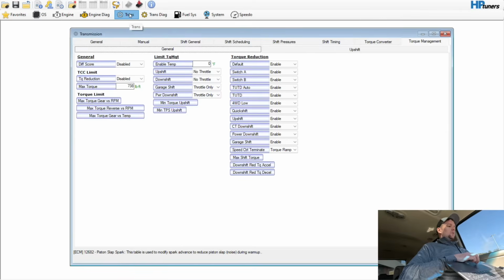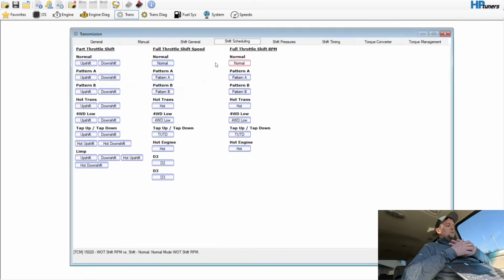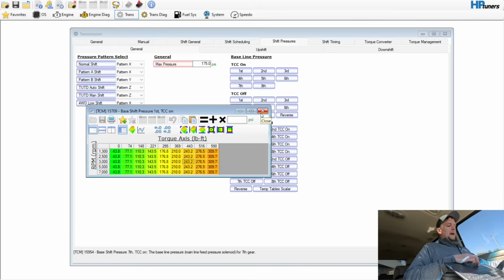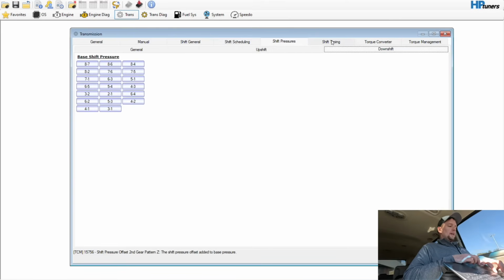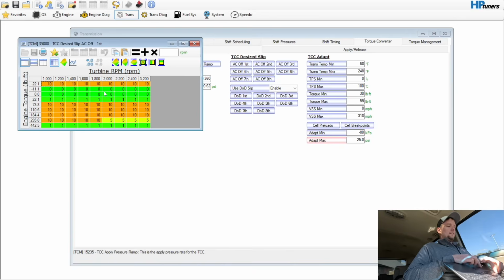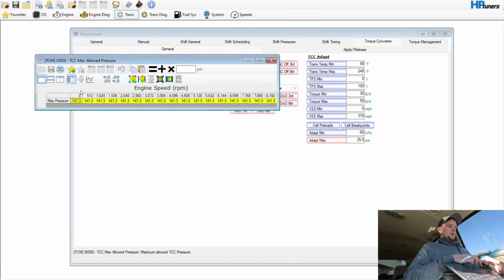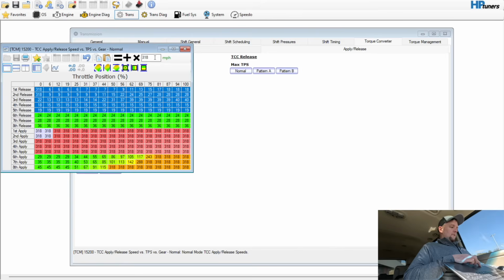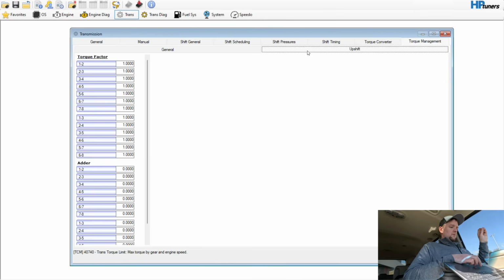GM Speed Transmission Work Pretty Well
In this video, we dive deep into tuning the GM 8-speed automatic transmissions — specifically the 8L90 and 8L45 platforms — using HP Tuners.

Whether you're dialing in shift timing, torque management, converter lockup, or trying to eliminate that dreaded shudder, this step-by-step tutorial gives you the knowledge to fine-tune your 8-speed for performance, drivability, and reliability.

✅ Learn how to:

Adjust shift speeds and firmness
Optimize torque converter settings
Tweak shift scheduling and patterns
Fix common issues like gear hunting or harsh downshifts
Apply changes safely with HP Tuners
This video is perfect for DIY tuners, shop owners, and LS/LT swap enthusiasts working with Gen V drivetrains.

🛠️ Applicable to:

Camaro SS/ZL1 (2016+)
C7 Corvette
Silverado/Sierra 8-speed trucks
Any GM vehicle with 8L90 or 8L45
📌 Drop your questions in the comments — I’ll respond and help!

Services offered for GM Gen 3/4/5 Cars and Trucks and their Transmissions using the HP Tuners VCM Suite is:

$50 Existing Engine and Transmission Base File Videos with Private Link
$50 "Look at my Tune File"
$150 Custom Base Map Creation with Tutorial Video and Private Youtube Link
$350 Custom Remote Tuning for Naturally Aspirated Vehicles
$500 Custom Remote Tuning for Forced Induction Vehicles

In this video, learn how to calibrate an automatic 8 speed **transmission control** system in a **chevy** vehicle. The creator walks through opening the stock file, adjusting **gear shifting**, and demonstrates the process using **hp tuners** tuning software. Viewers will learn the basics on what to do with transmissions.
The link for the Memership Program is below!